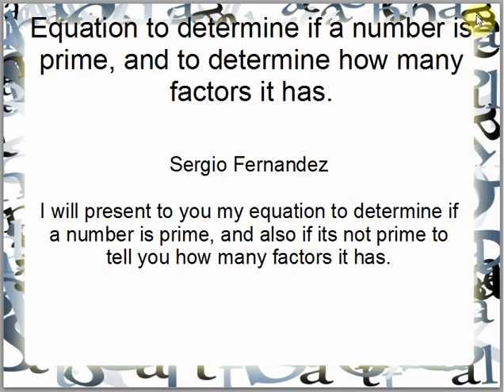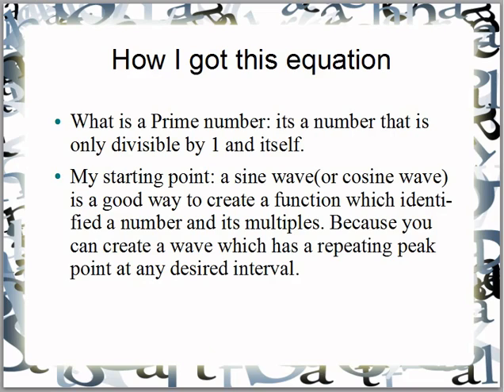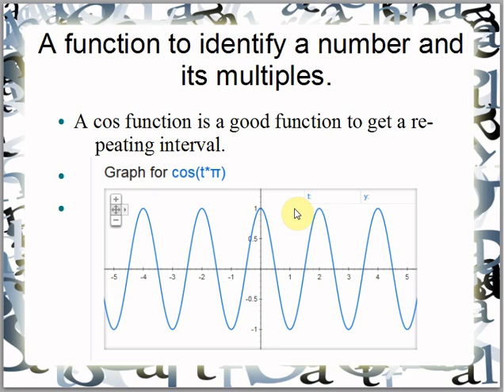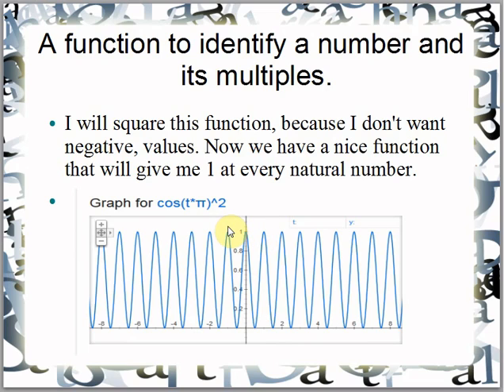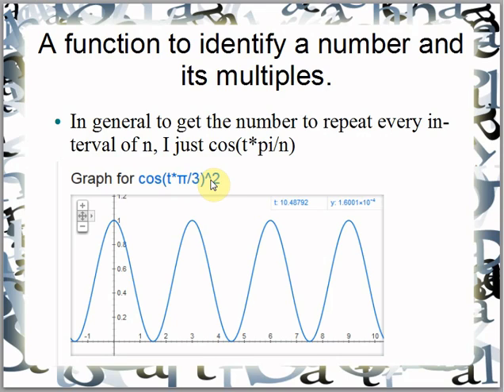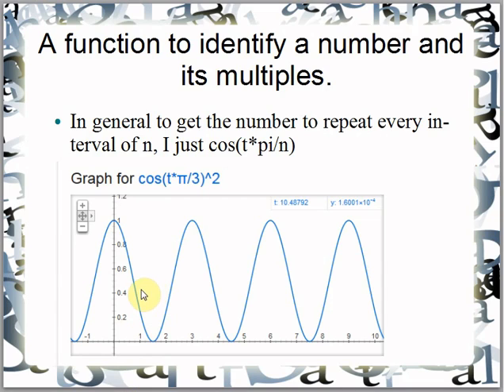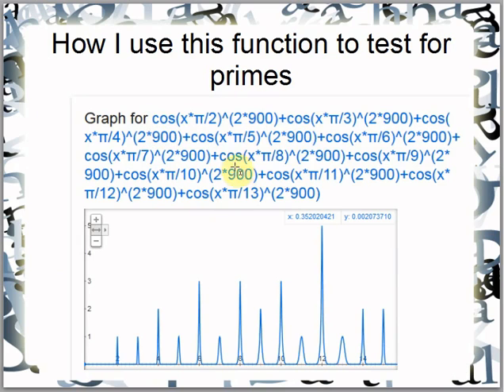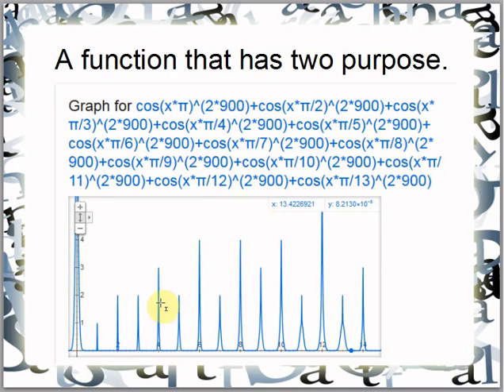prime number function checker also equation to tell you the number of factors in any number.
My equation/Function ( Sergio Fernandez), that will tell you if a number is a prime number. or if its not; it will tell you the number of factors it has.

Most modern computer cryptography works by using the prime factors of large numbers. ... Primes are of the utmost importance to number theorists because they are the building blocks of whole numbers, and important to the world because their odd mathematical properties make them perfect for our current uses.

this equation goes beyond just finding prime numbers, I will use this equation to derive a number of other useful equations.

in its heart, this equation is an equation to return the number of factors of a number.